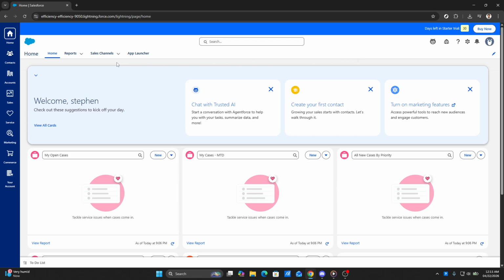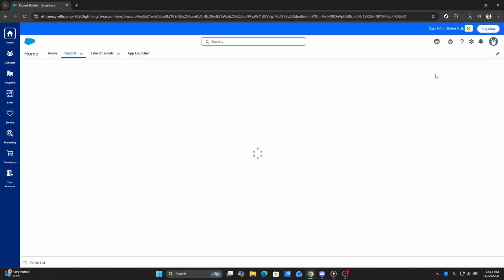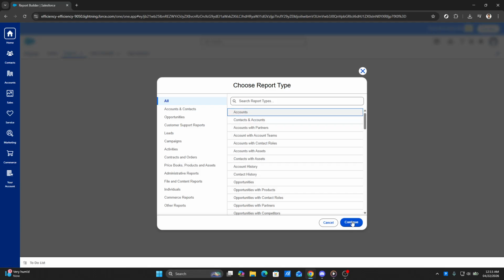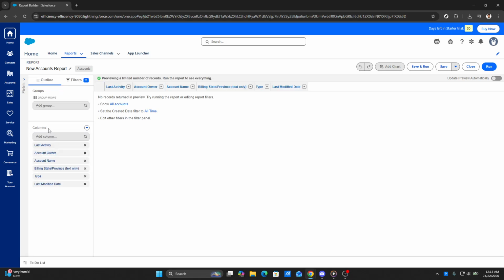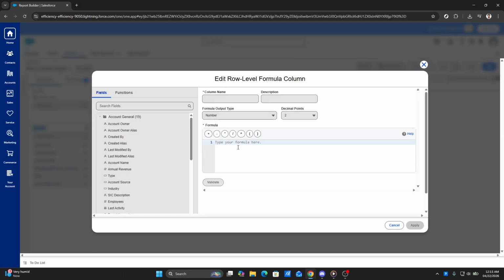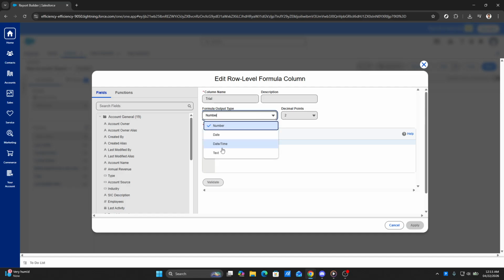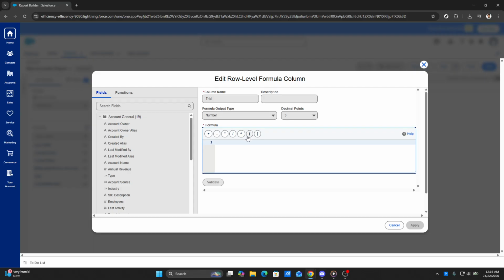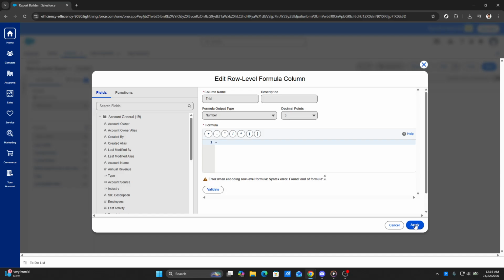How to Add Row Level Formula in Salesforce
In this video, I’ll show you how to add a Row-Level Formula in Salesforce.

The method is very simple and clearly described in the video. By following all the steps, you’ll easily learn how to create and use a Row-Level Formula in Salesforce to perform calculations and display customized results directly in your reports.